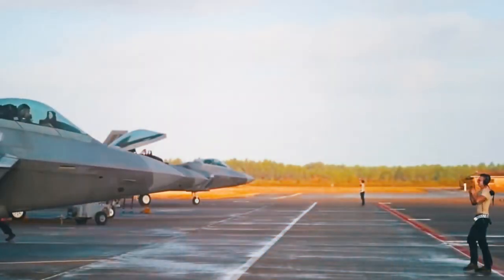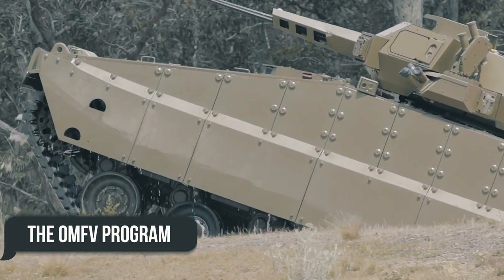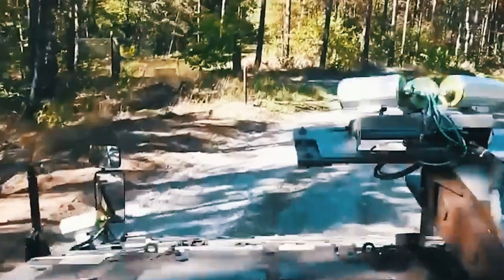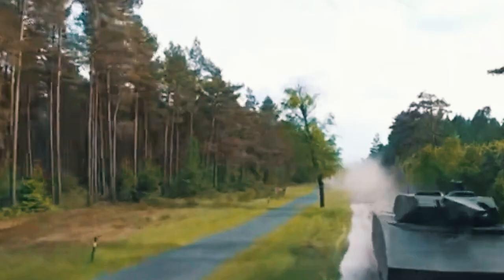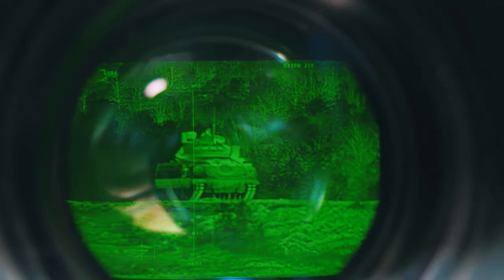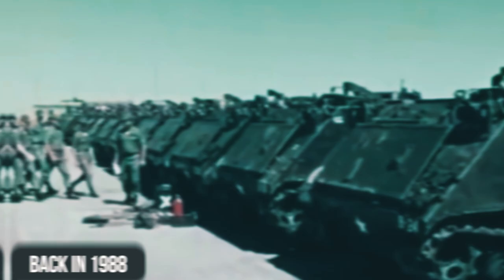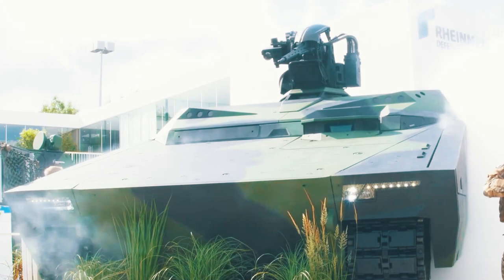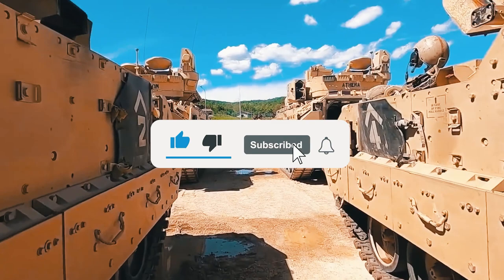US Army Finally Tests Its New Super Vehicle To Replace The M2 Bradley Fighting Vehicle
The US Army is actively preparing for the battles of tomorrow, working to develop the latest deadly combat vehicles with integrated artificial intelligence.
One such vehicle is the subject of today’s video. Meet the OMFV.